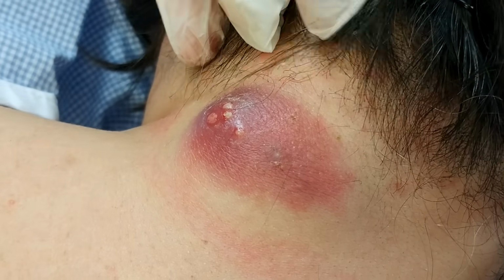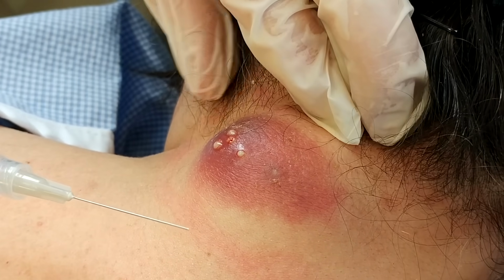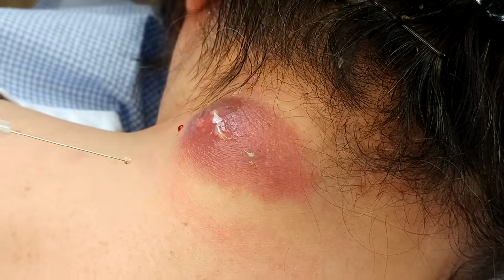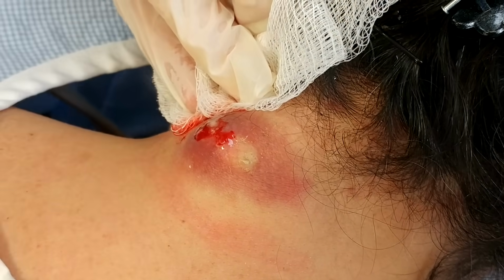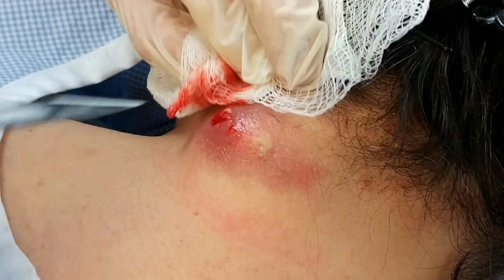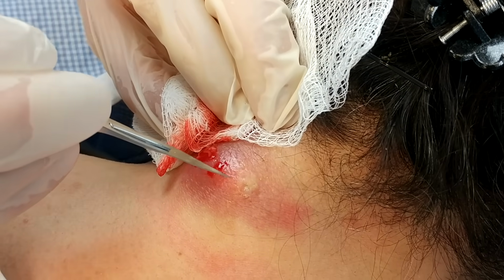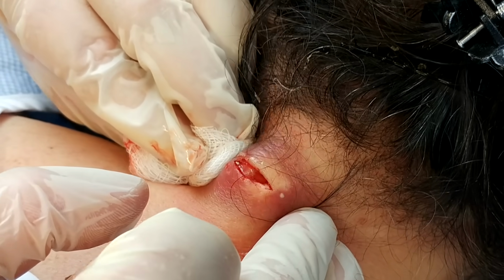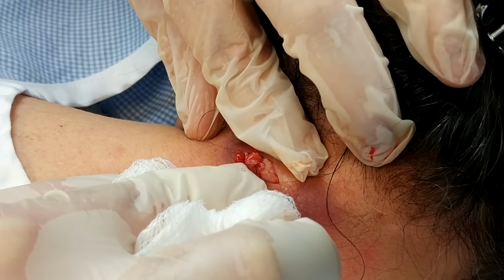Drainage of Infected Epidermal Cyst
This cyst was infected for a month and was so irritated that the contents can be seen already starting to evacuate before any procedure was initiated. About 1/2 cup of infected soft keratin was drained.